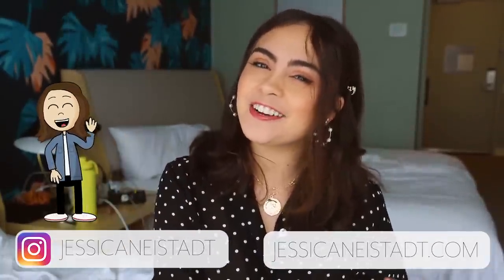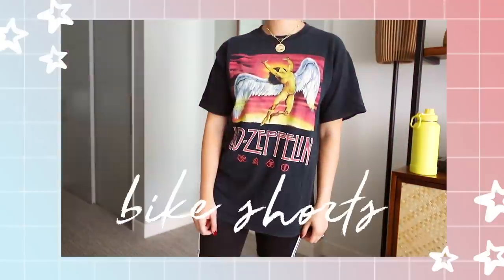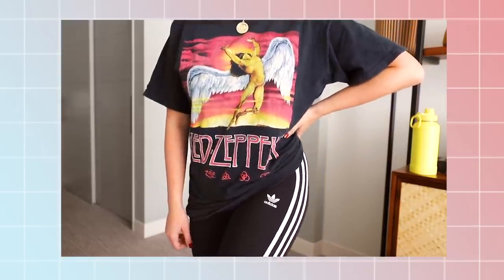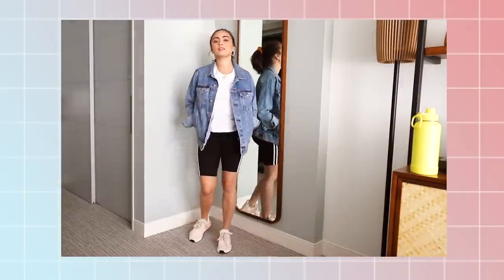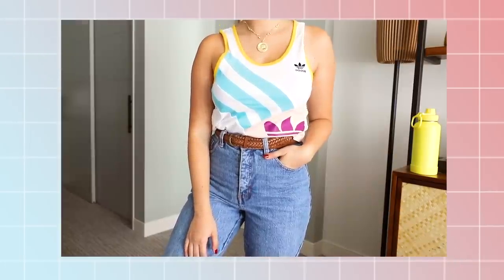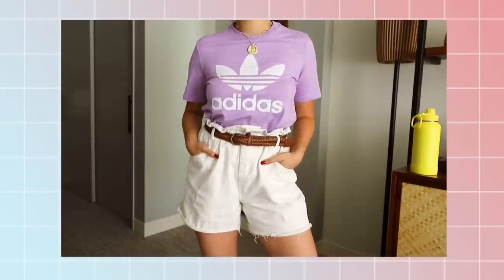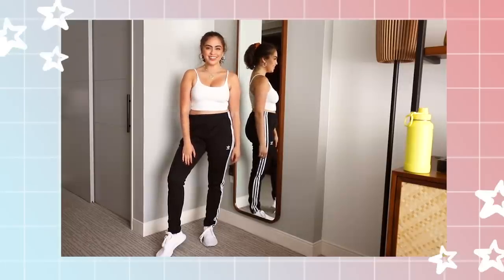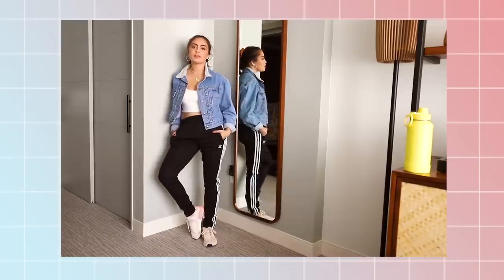HOW TO STYLE ATHLEISURE // Athleisure Outfit Ideas ♡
Happy Monday babes!! For today's video I'm hitting you with the next episode of my 'How to Style' series and today we're talking all about how to style the super popular and prevalent style of ~athleisure~. Athleisure is a style that has been popping up everywhere, and if you're unfamiliar of what it is, it's essentially taking your sporty, athletic, and workout attire, taking those pieces beyond the gym, and styling them into your everyday, normal wardrobe. So in today's video I'm giving you guys some major inspo on how to take all your gym wear and mix it into your wardrobe for everyday use, to truly get the most of your wardrobe.
Again a massive thank you so much to adidas and Finishline for sponsoring today’s video!! So jazzed to be working together :)) seriously such a cool opportunity!

☆ PIECES SHARED ☆
(For reference I wear a size small / size 4 in tops and dresses, a size 4/6 for bottoms, and a size 6.5/7 in shoes and I'm 5'1/5'2. )

★ Black Bike Shorts
★ Led Zeppelin Tee (thrifted, similar)
★ White Sneakers
★ College Sweatshirt (thrifted, similar)
★ Denim Jacket (similar)
★ White Tee
★ Pink Sneakers (color vapor pink, these run a little big, I would size down 1/2 a size!)
★ White Crop Tank (on sale!)
★ Purple Bike Shorts (on sale!)
★ Mom Jeans
★ Brown Braided Belt
★ Cargo Pants
★ Pink Adidas Tee (on sale!)
★ Purple Adidas Tee (on sale!)
★ White Cropped Cami
★ Black Joggers

jess xx
♡ Links! ♡

♡ Equipment ♡

Hi, I'm Jessica Neistadt. I'm a 23 year old lifestyle, girlboss, and style vlogger living in LA. Tune in for styling videos, outfit ideas, capsule wardrobes, styling tips, vlogs, thrifting content, and episodes from my girl boss series. See you in my next video!

I partnered with Finish Line x adidas for this video. I share only products that I love and all opinions are my own. Thanks for supporting my channel! :D